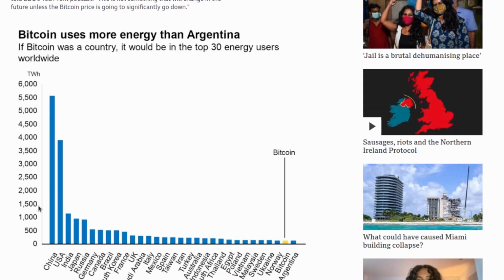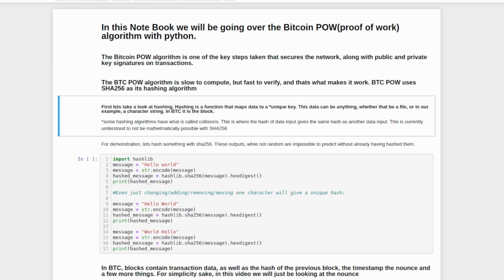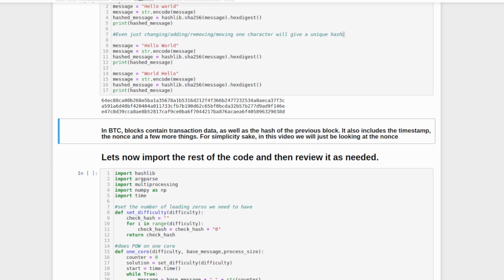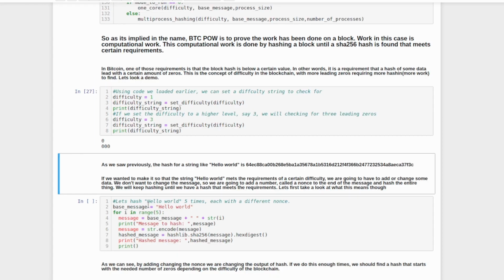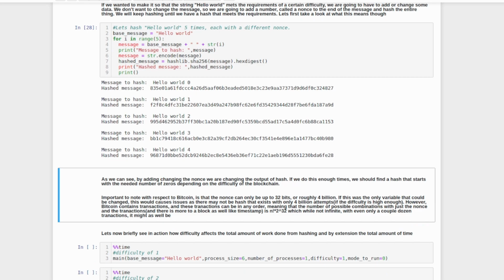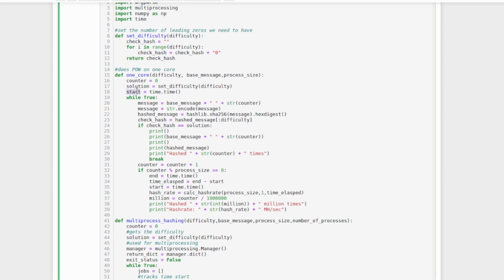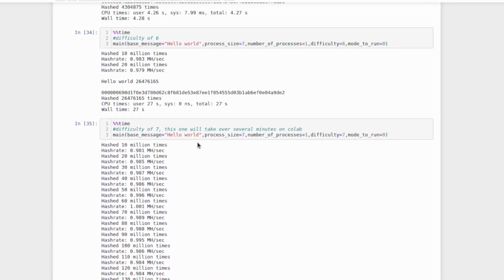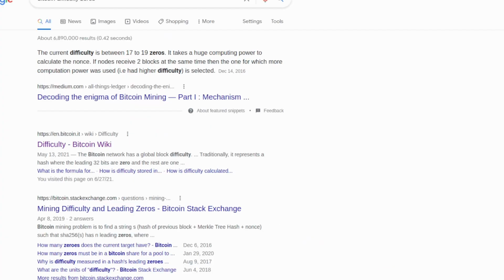How Does Bitcoin Mining Work? Explained With Python Code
Many people are aware that Bitcoin is mined, but few people know why it is mined, and even fewer understand the details of how it is mined.  In this video, I go over Bitcoin's Proof Of Work(POW) algorithm with Python code and explain why Bitcoin takes up so much energy mining.

Timestamps

00:00 - Intro
01:19 - Explaining Bitcoin POW
01:44 - Explaining Hashing
04:01 - Bitcoin POW Difficulty
05:26 - Explaining Nonces
07:16 - Difficulty Impact on POW
08:08 - Code Explained For POW Demo
09:42 - POW Demo With Different Difficulties
10:48 - Validators Can Instantly Verify Work
11:57 - Bitcoin POW Difficulty Over Time
12:56 - Outro And Future Plans